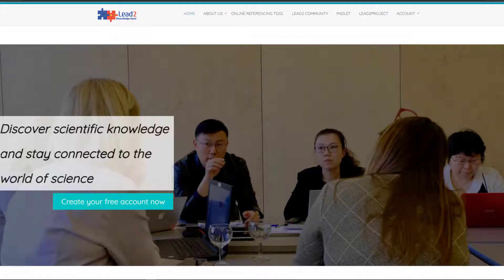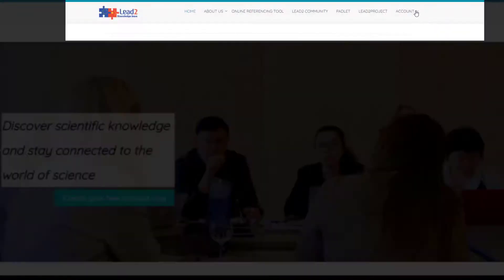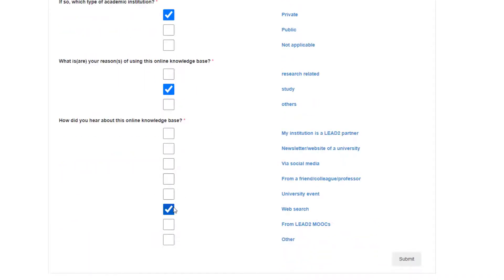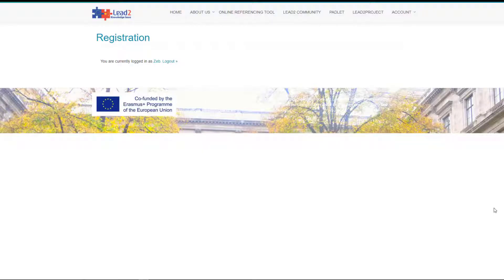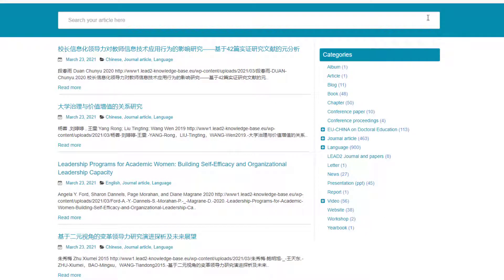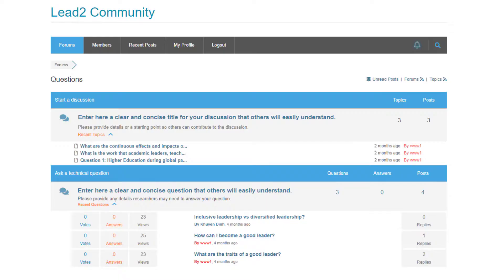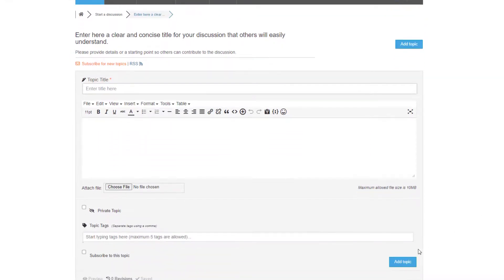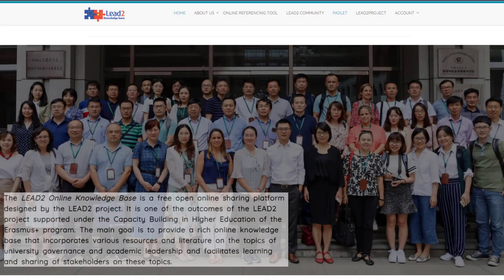Online Knowledge Base tutorial video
Don't hesitate to follow this instructional video and try out our Online Knowledge Base for University Governance and Academic Leadership at the following